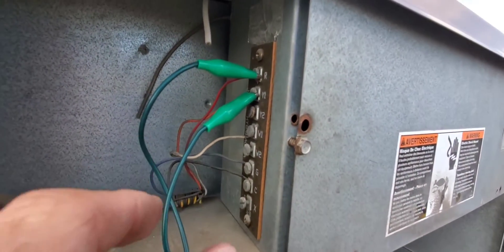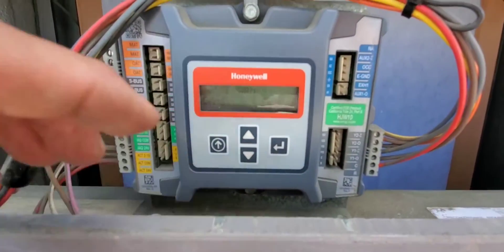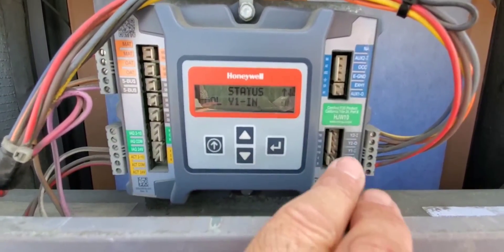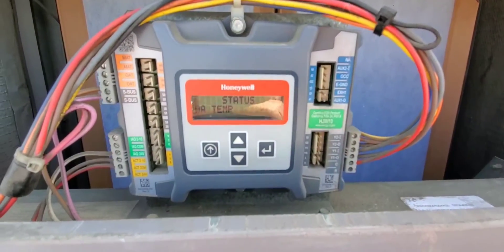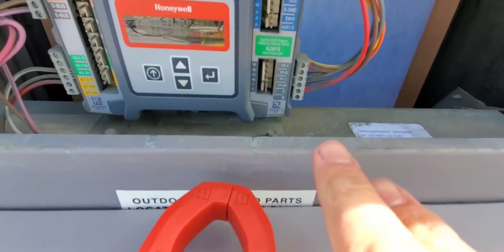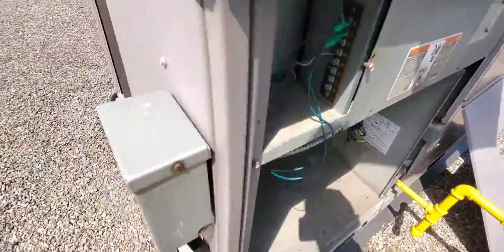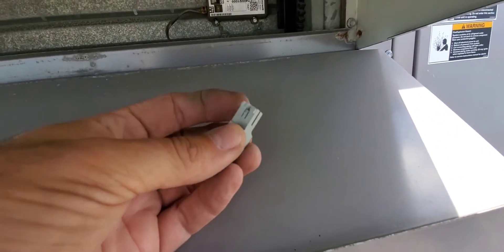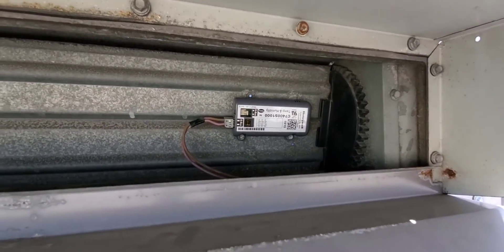Compressor Won't Start On Carrier RTU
Found a compressor issue on a Carrier RTU, the compressor itself was fine but it wouldn't start due to an underlying issue.  The Carrier RTU also had an economizer installed that was not operating properly.   The problem was traced out and the problem was repaired, the compressor started and the Carrier was up and running.